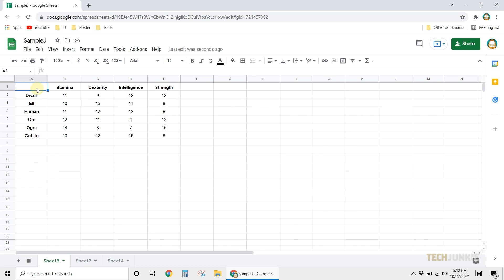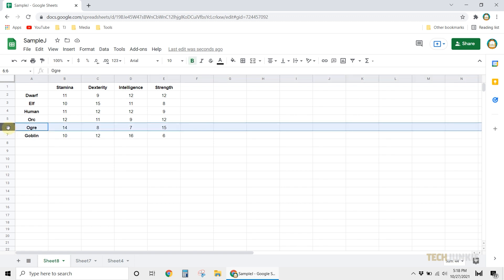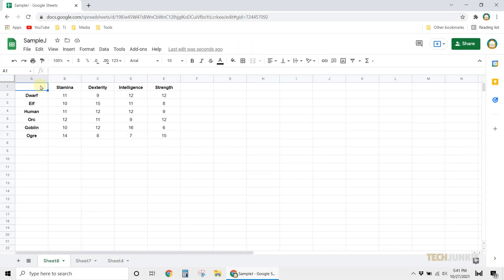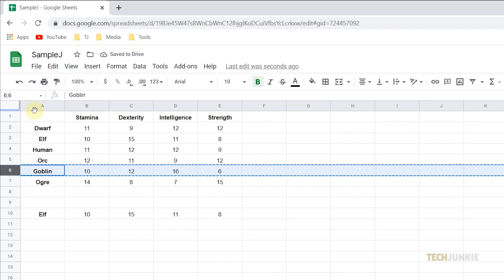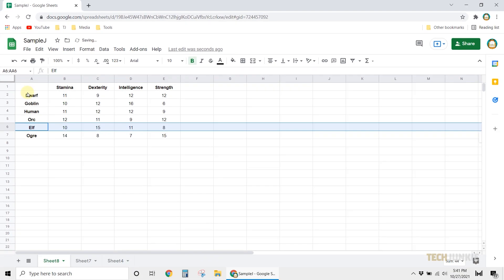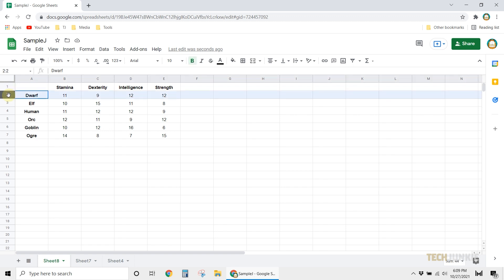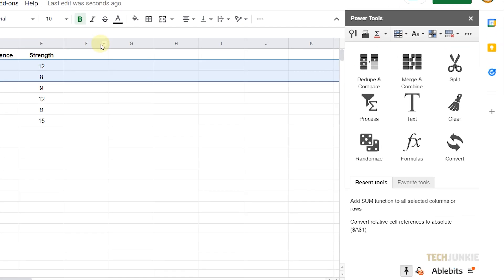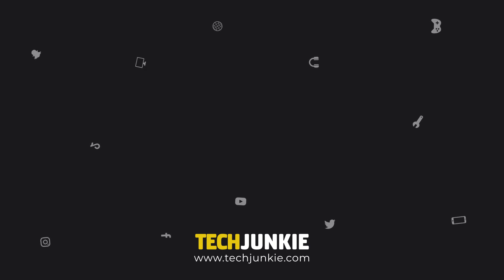How to Swap Two Rows in Google Sheets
Google Sheets is one of the easiest and most accessible online spreadsheet tools. It also has a lot of functions. For instance, swapping two rows in the platform is pretty easy to do! Follow these simple steps.